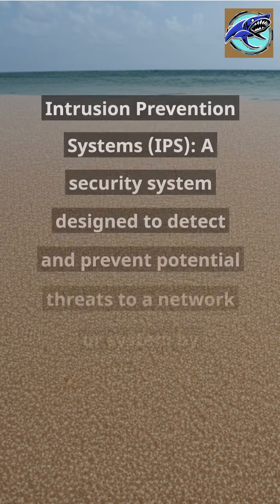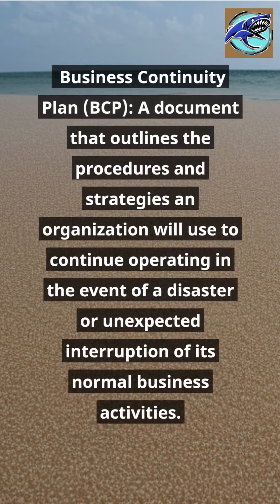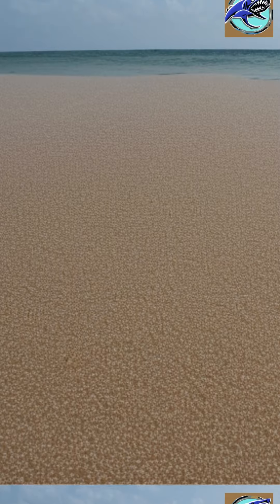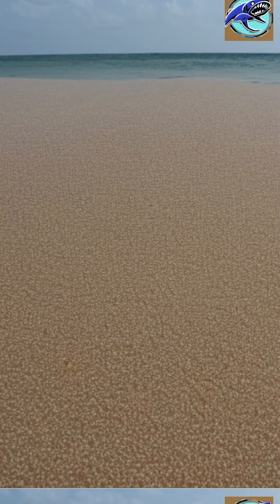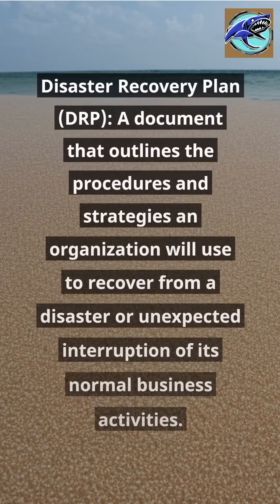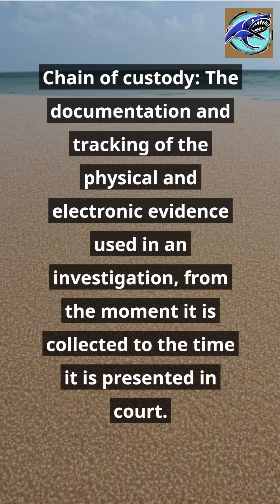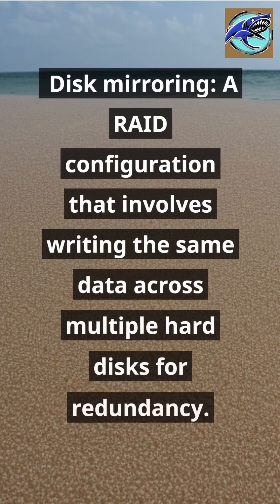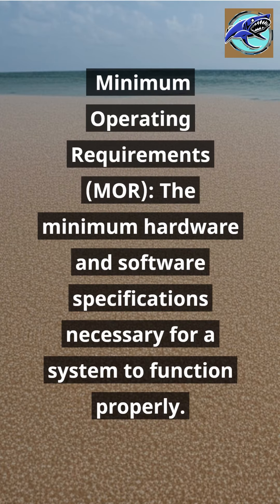Intrusion Prevention Systems (IPS)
Intrusion Prevention Systems (IPS): A security system designed to detect and prevent potential threats to a network or system by analyzing network traffic and blocking malicious activities.

Business Continuity Plan (BCP): A document that outlines the procedures and strategies an organization will use to continue operating in the event of a disaster or unexpected interruption of its normal business activities.

Digital forensics: The practice of preserving, collecting, analyzing, and presenting electronic data in a way that is admissible as evidence in a court of law.

Project management: The practice of planning, organizing, and managing resources to achieve specific goals or objectives within a defined timeline and budget.

Mean Time to Repair (MTTR): A metric used to measure the average time it takes to repair a failed system or device.

Security Information and Event Management (SIEM): A software solution that provides real-time monitoring and analysis of security alerts generated by network devices and applications.

Disaster Recovery Plan (DRP): A document that outlines the procedures and strategies an organization will use to recover from a disaster or unexpected interruption of its normal business activities.

Chain of custody: The documentation and tracking of the physical and electronic evidence used in an investigation, from the moment it is collected to the time it is presented in court.

Redundant Array of Independent Disks (RAID): A technology that uses multiple hard drives to provide improved performance, data availability, and fault tolerance.

Disk mirroring: A RAID configuration that involves writing the same data across multiple hard disks for redundancy.

Disk striping: A RAID configuration that involves writing data simultaneously across multiple disks to improve performance.

Minimum Operating Requirements (MOR): The minimum hardware and software specifications necessary for a system to function properly.